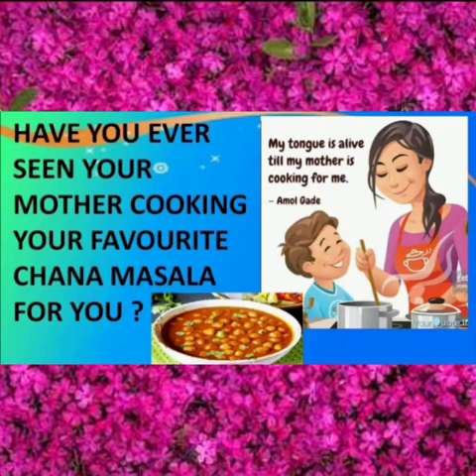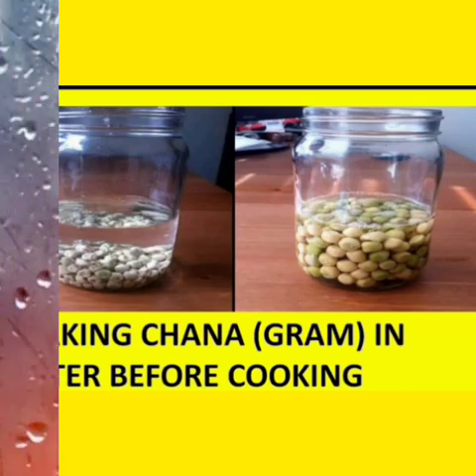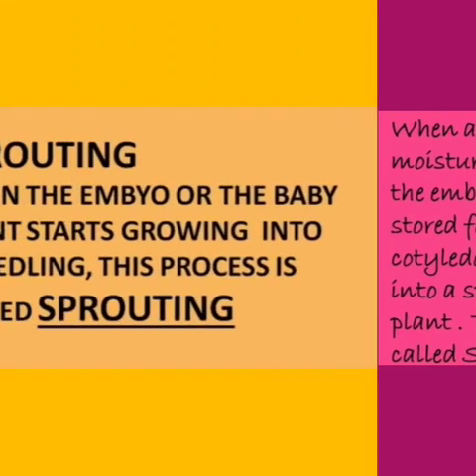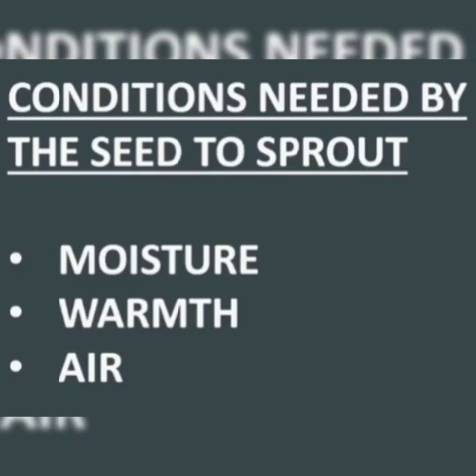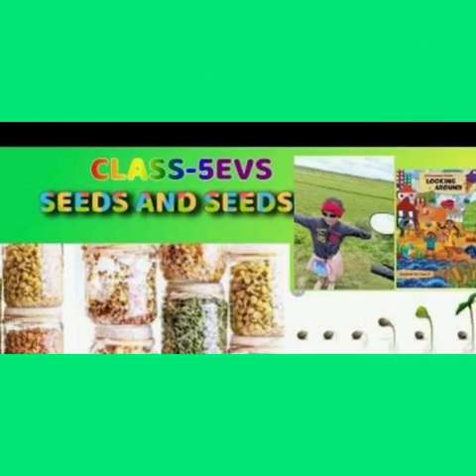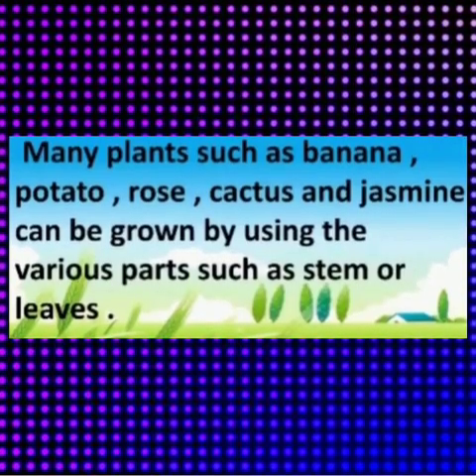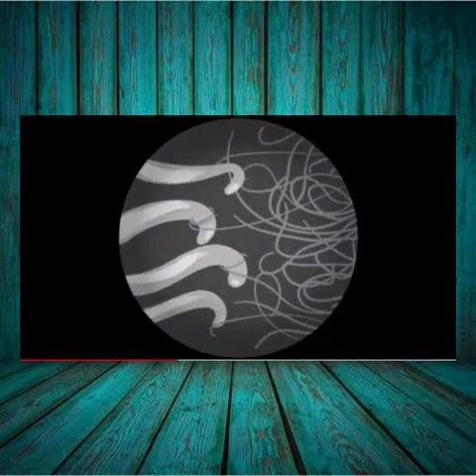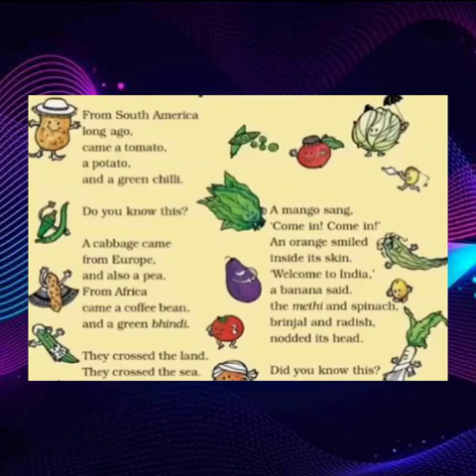SEEDS AND SEEDS➡️ CHAP:-5(EVS)